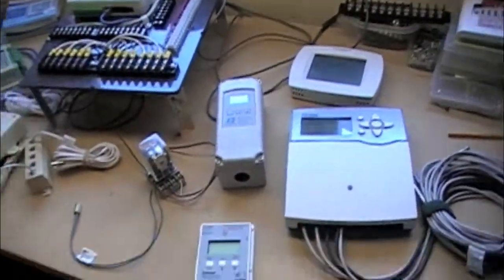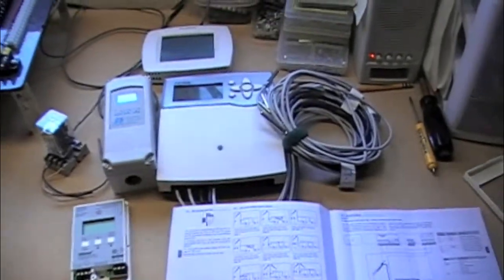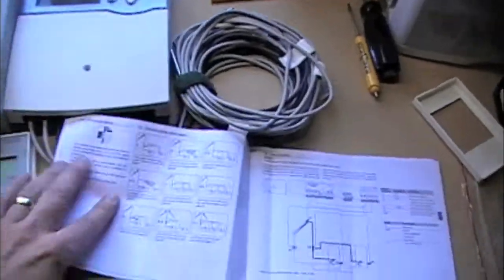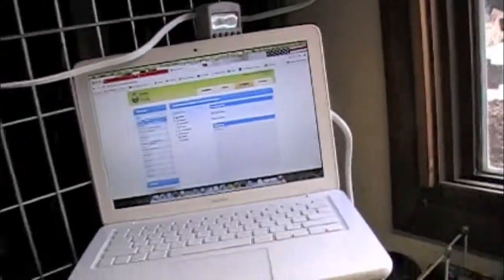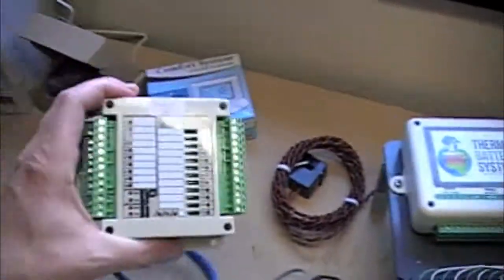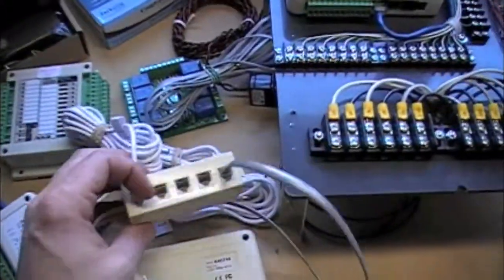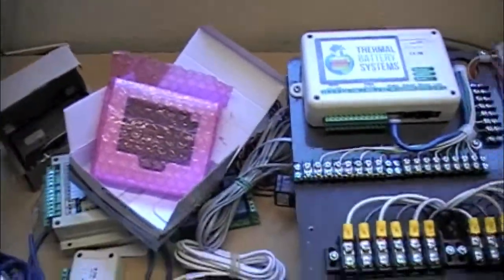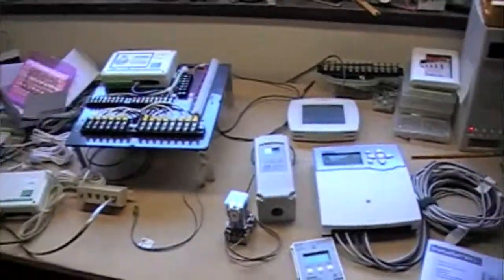IoT network controls for renewable HVAC systems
The IoT (Internet of Things) is here now and I didn't even know it.  Connected devices are changing the world around us and how we do things.  In this case it is changing how we control and monitor integrated renewable energy systems.